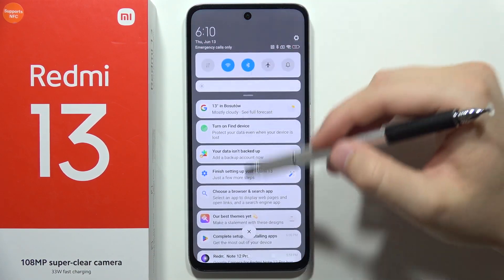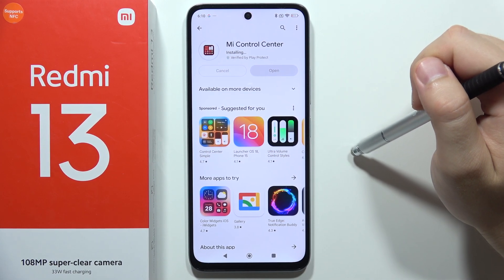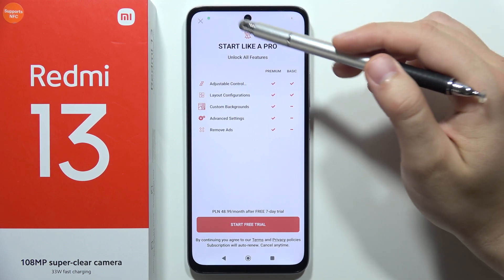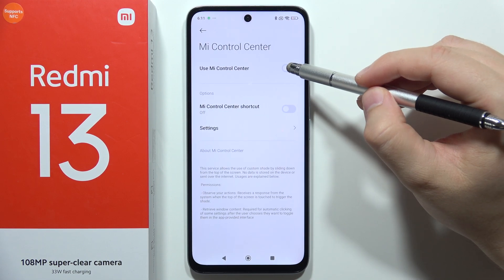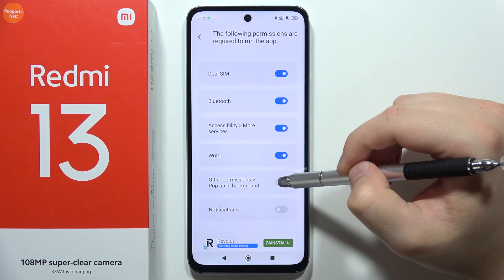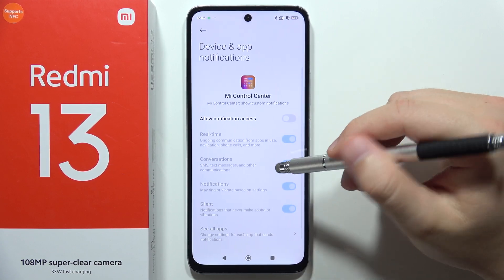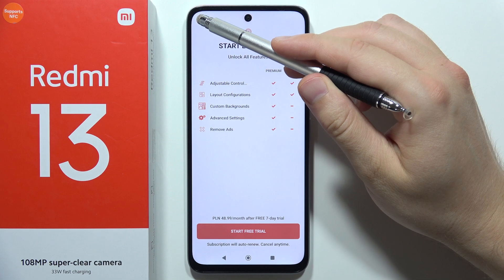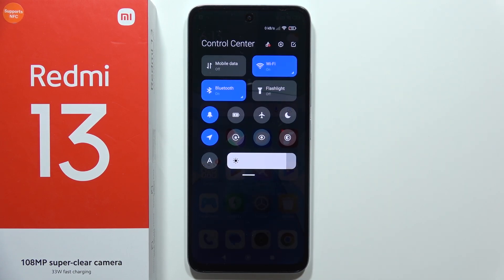Redmi 13: Control Center Change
Tired of the default look and feel of your Redmi 13's Control Center? This video shows you how to customize it with the Mi Control Center app! We'll walk you through downloading and setting up the app to unlock a new look for your Control Center. Get ready to access shortcuts, adjust brightness, and more with a personalized design!